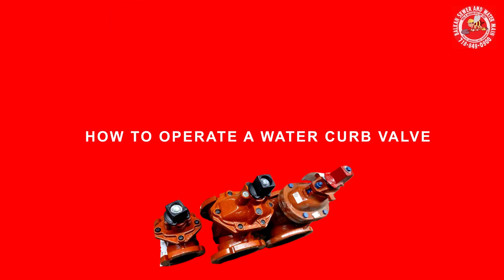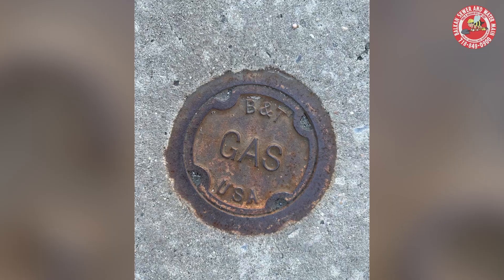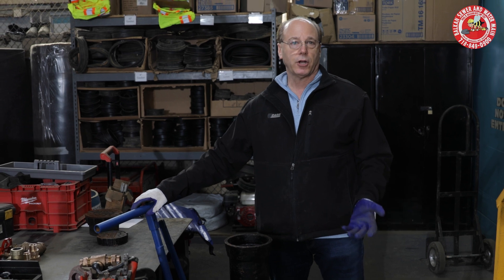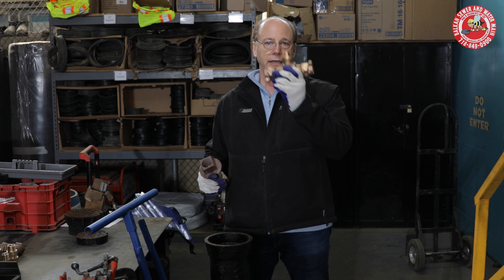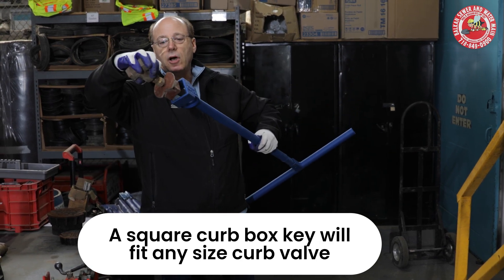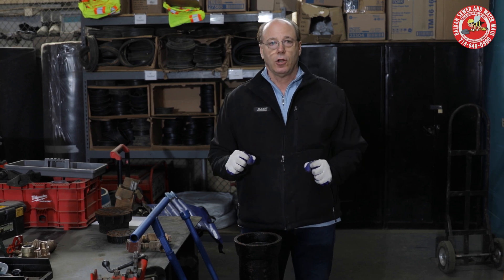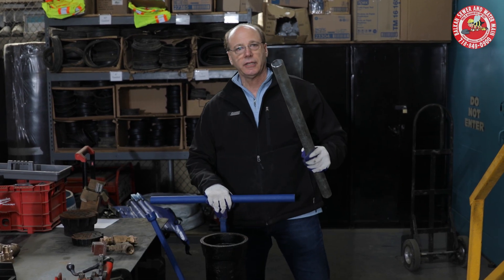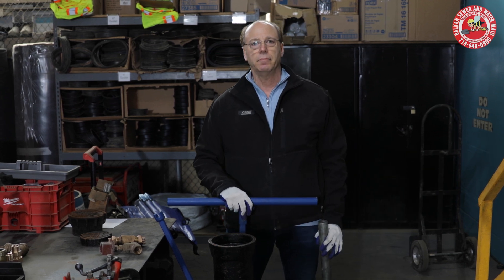How Do You Operate a Water Curb Valve? Learn To Operate A Curb Valve THE RIGHT WAY!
How to Safely Operate a Water Curb Valve (Curb Stop) — Avoid Costly Leaks & Gas‑Line Mix‑Ups

Ever needed to shut off the water at the street but weren’t sure which underground valve was which? In this step‑by‑step guide, veteran NYC master plumber [Your Brand] walks you through everything you must know to locate, identify, and operate a residential water curb valve the right way—without cracking the stem, flooding your service line, or accidentally twisting a gas shut‑off.

Gas vs. Water: Three quick checks to confirm you’re working on a water main (depth, markings, curb box style).
Valve Types Explained:
Ball‑type curb stop – quarter‑turn only (slotted top).
Gate‑type curb stop – multi‑turn (square nut).

Turning the wrong one the wrong way can snap the stem in seconds.

Choosing the Right Curb Key: One universal gate‑valve key fits every size—no need to buy multiple heads.
Freeing a Stuck Valve: Safe back‑and‑forth “exercise” method to bust corrosion without shearing fittings.
Leverage, Not Force: How a simple handle extension delivers smooth torque and prevents leaks.
Pro Tips for Full Closure: Removing strainers/aerators inside to verify 100 % shut‑off before a plumbing repair.

⚠️ Common mistakes that cost homeowners thousands

✅ Mistaking a gas curb box for a water valve (yes, it happens!).
✅ Spinning a ball‑type curb stop past 90° and breaking the internal ball.
✅ Yanking on a frozen gate valve, snapping the stem, and leaving the house without shut‑off control.

The Balkan YouTube channel is devoted to answering your questions and informing you. We want to alleviate any stressful and confusing plumbing issues you may have. As a matter of fact, we welcome your input on new topics we may not have presently covered.

We also want to make you a smarter consumer. Our ultimate goal is to enable you to make better hiring decisions when it involves plumbing. Knowledge is power, and knowledge will make you a smarter consumer.